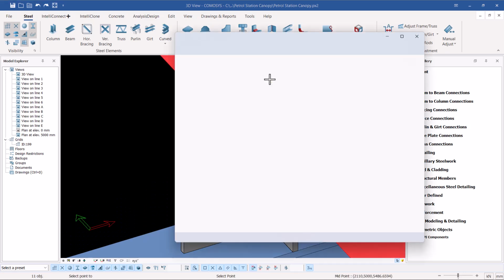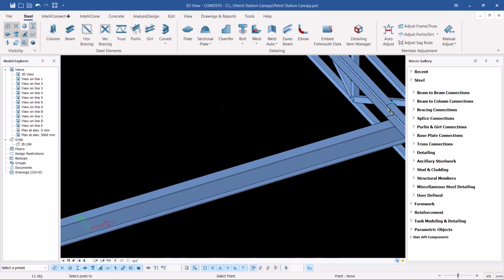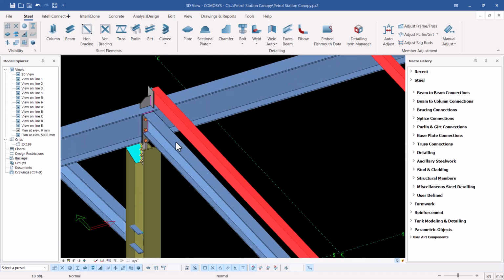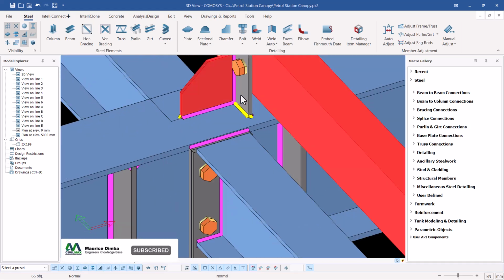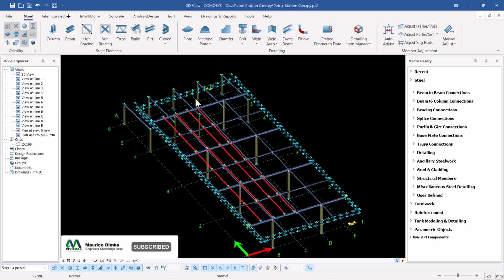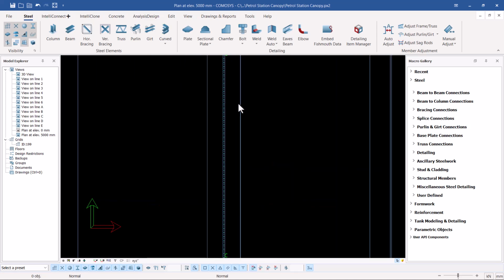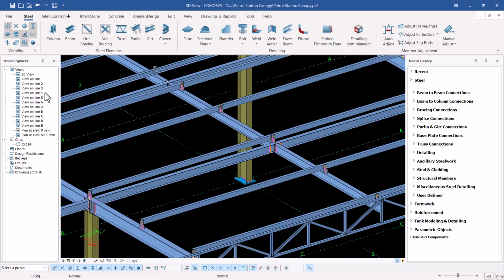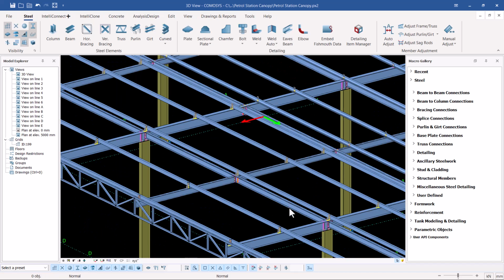Creating Petrol Station Canopy _ Part 13 | COMOSYS